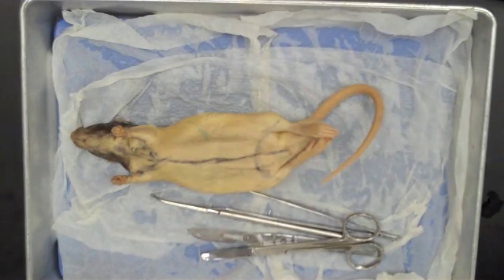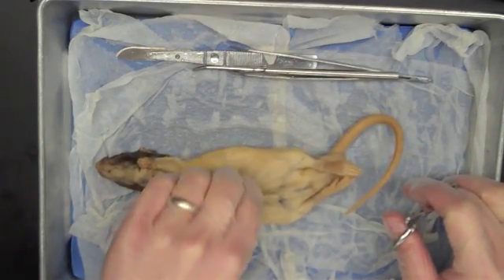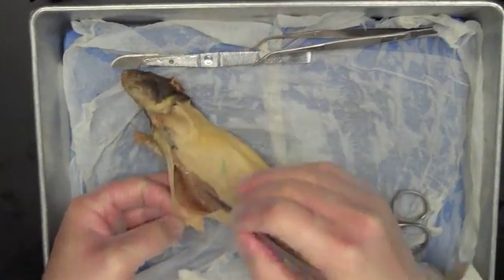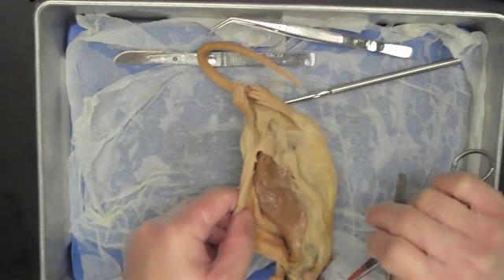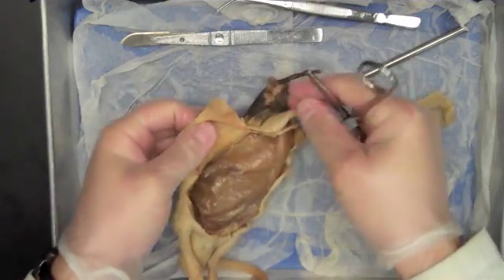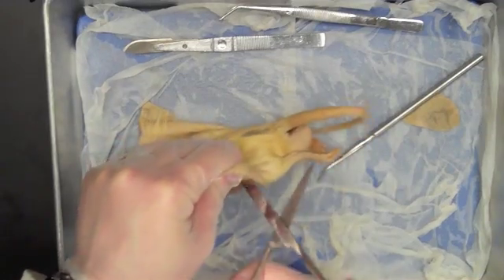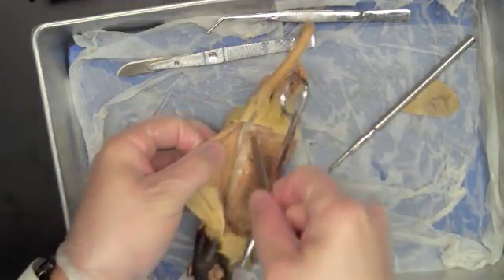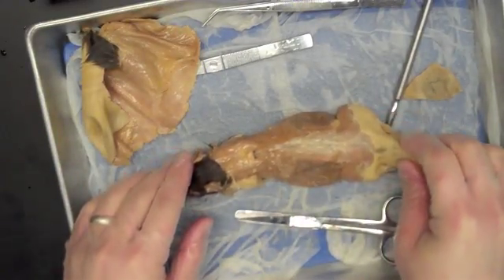Skinning Your Rat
Demonstration showing how to skin the torso of your rat in preparation for dissection.  We will not be removing the skin from the arms, legs or head in this video.